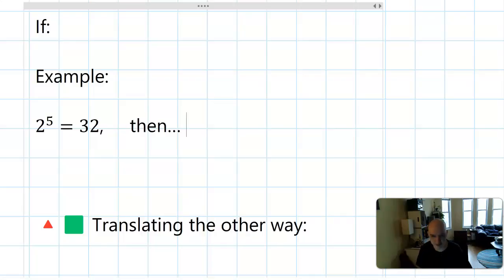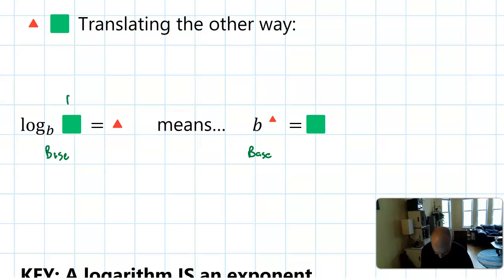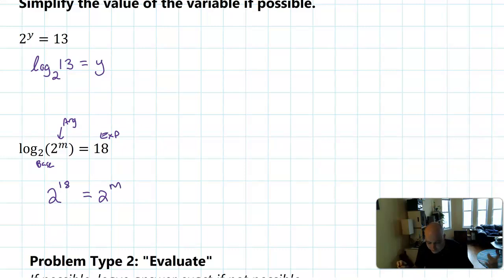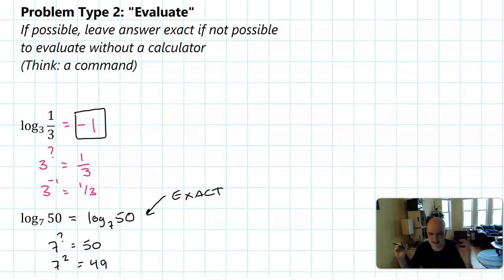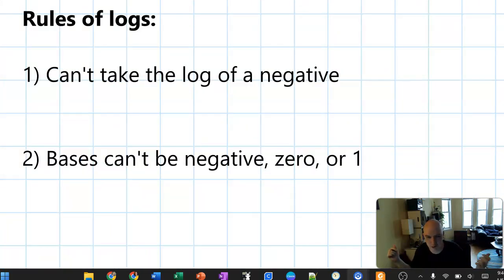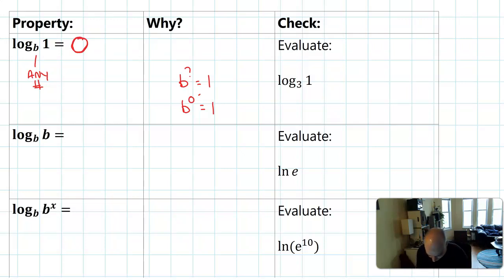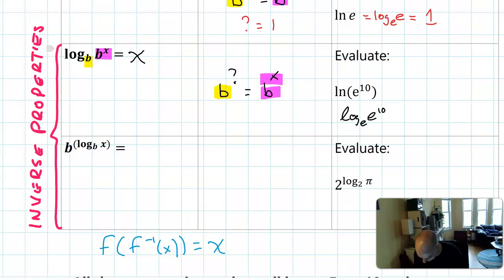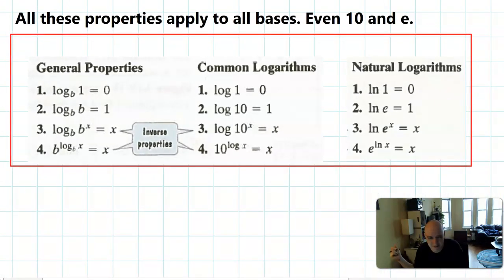Precalculus - 3.2.3 - A Short Recap of Logarithms (2024)